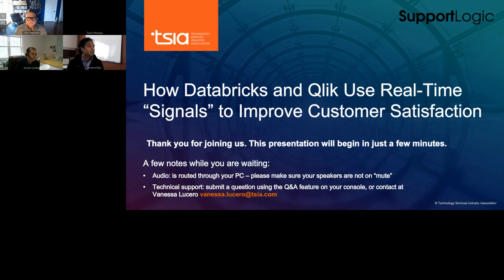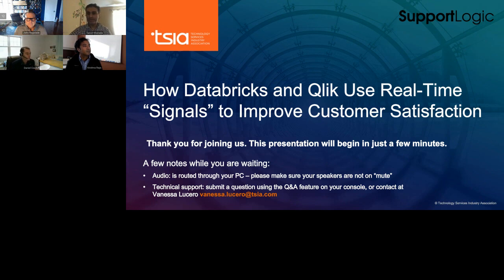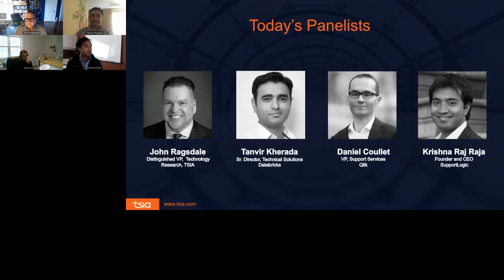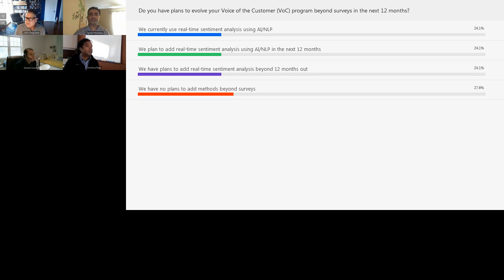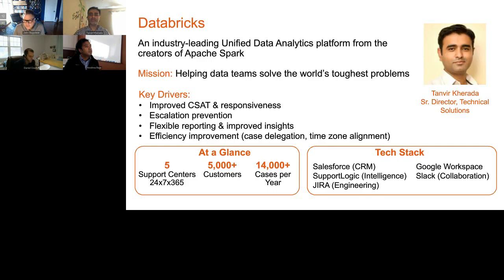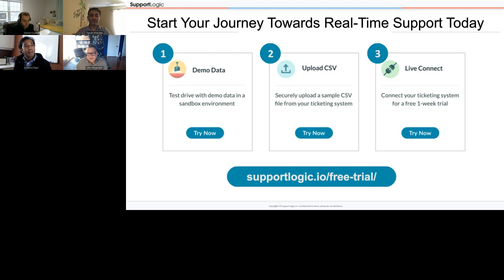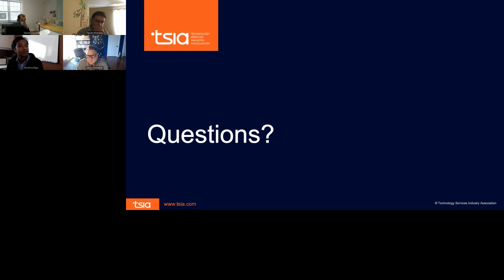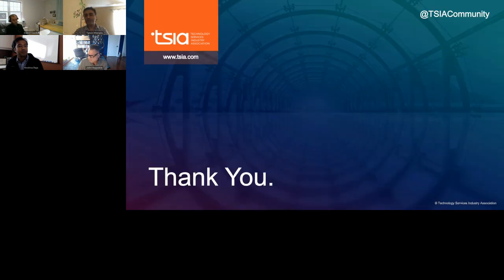How Databricks And Qlik use real time “Signal” to improve customer satisfaction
Are you listening to your customers' key signals? Your customers are sending you a veritable blizzard of feedback about your product and service offerings as they interact with your support and success organizations. With the power of artificial intelligence (AI), natural language processing (NLP), and sentiment analysis, you can extract signals such as frustration, confusion, impatience, appreciation, and more from interactions already captured in your CRM system.

Detecting and correctly interpreting these critical signals early helps you to avoid costly customer escalations and churn. In addition, these signals help you to proactively identify patterns of customer behavior, as well as friction points and gaps in your service delivery processes. In this panel discussion, you will hear from two data-driven customer support leaders on how they leveraged SupportLogic to proactively detect signals, improve CSAT, and deliver accelerated business outcomes.